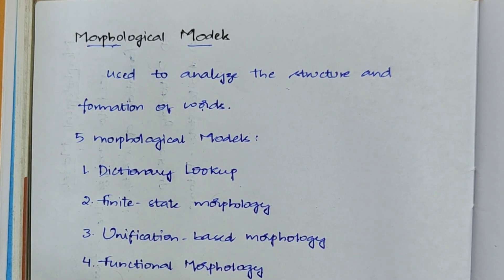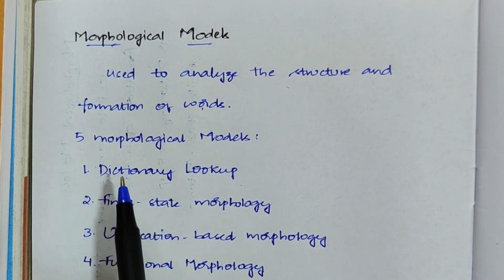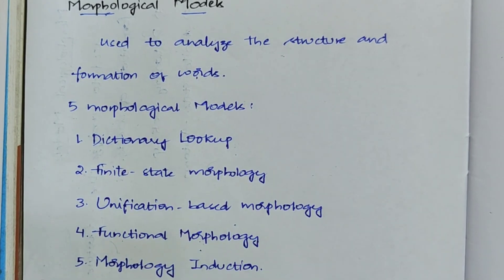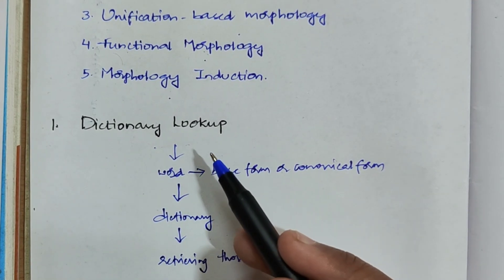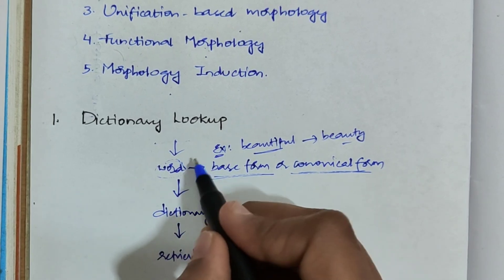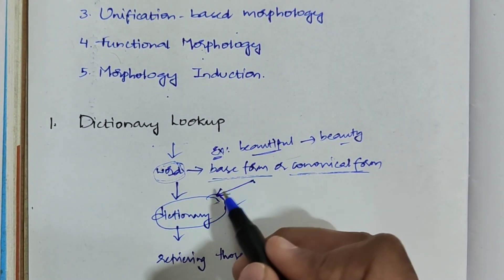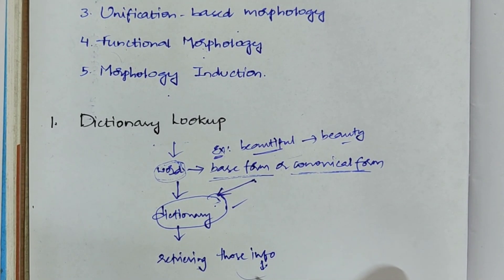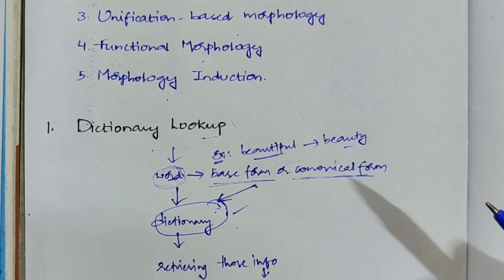#5 Morphological Models in NLP|| Dictionary Lookup